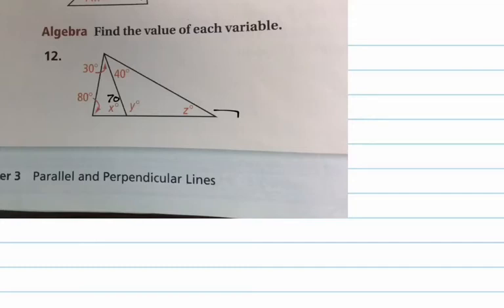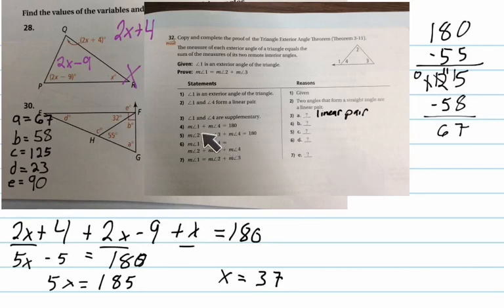December 7, 2020